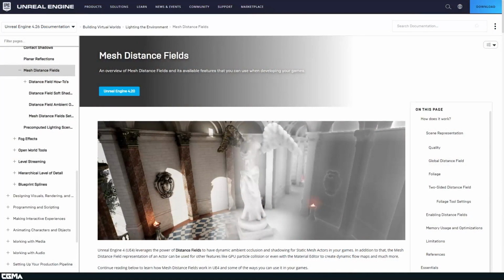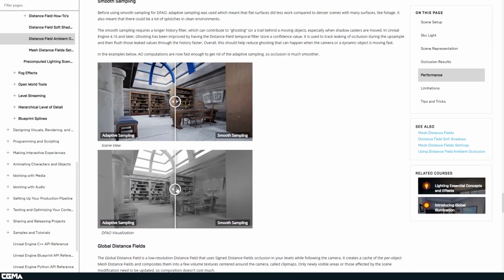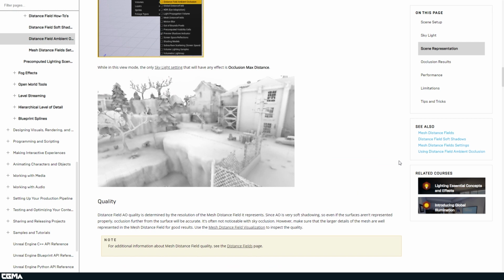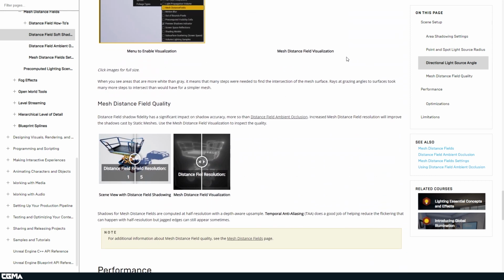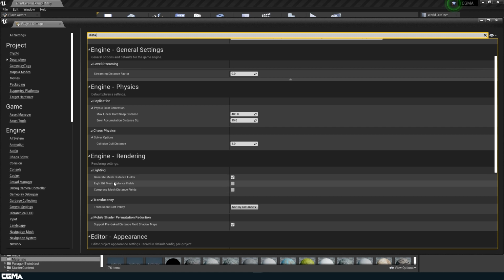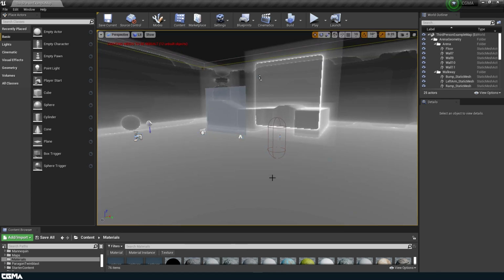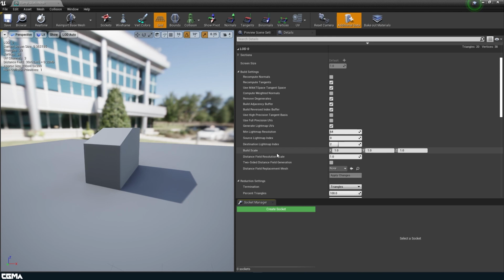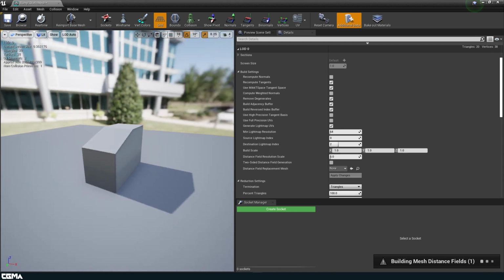06 06 Shading and Material Creation in Unreal Engine Distance Fields